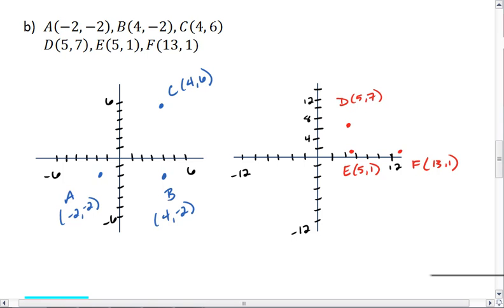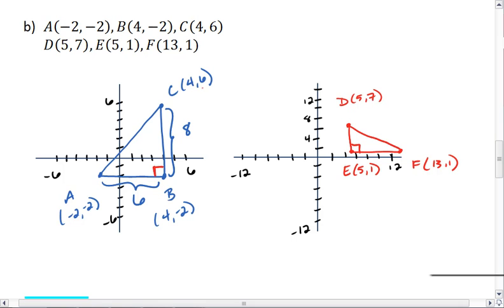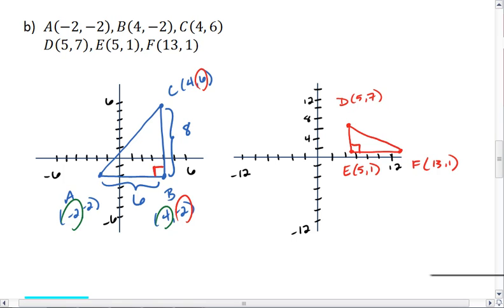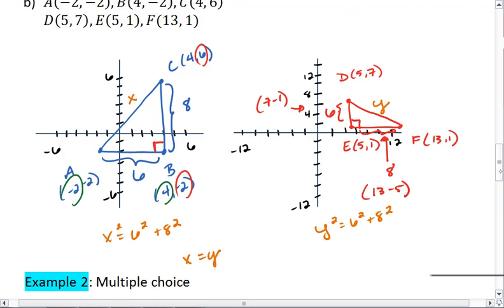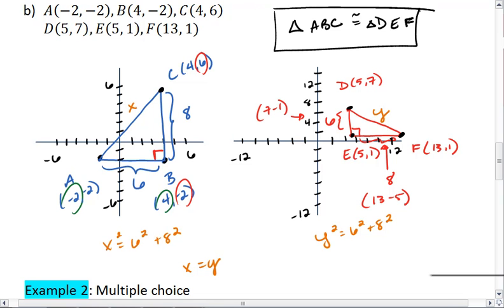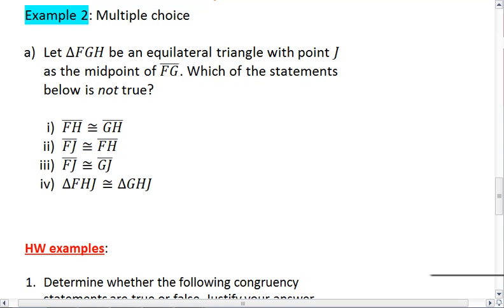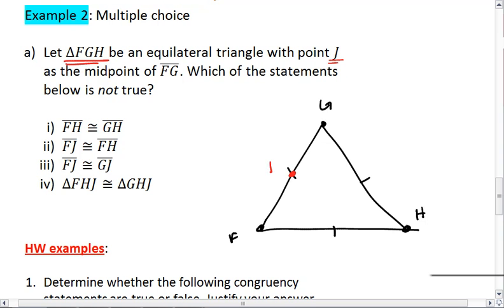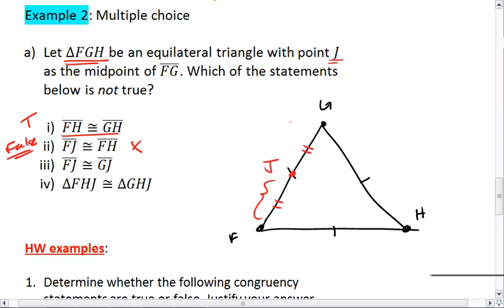4.3 (2 of 3) SSS Triangle Congruence.mp4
Proving congruent triangles using SSS postulate.